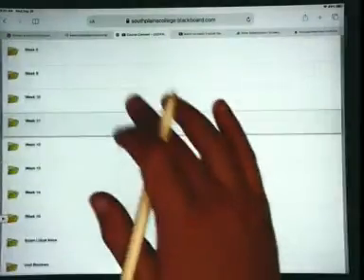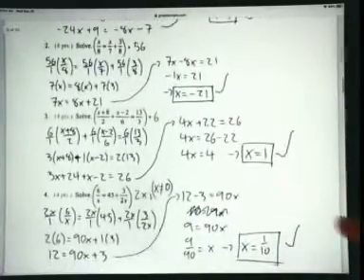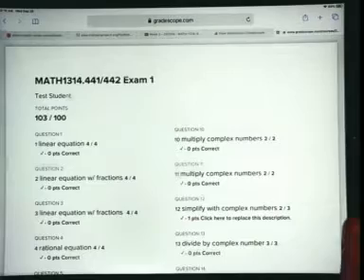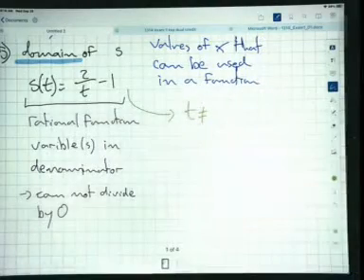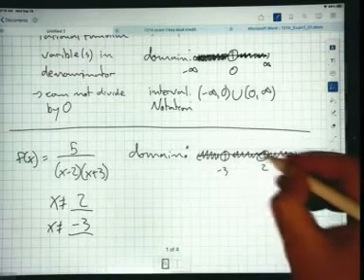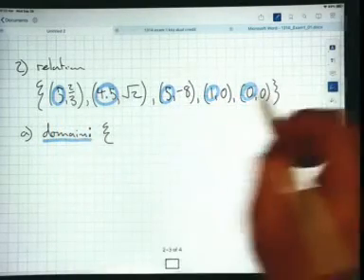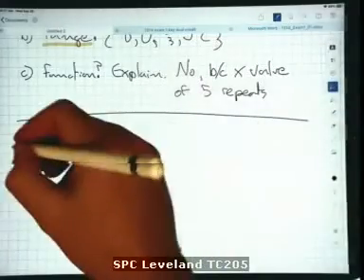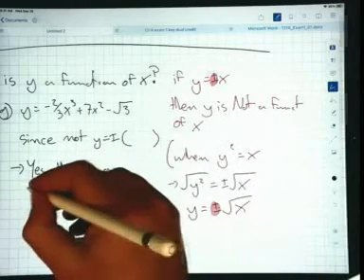10 AM 9-29-2021